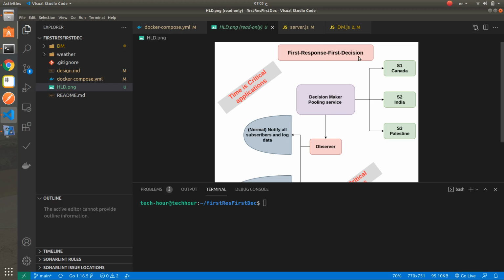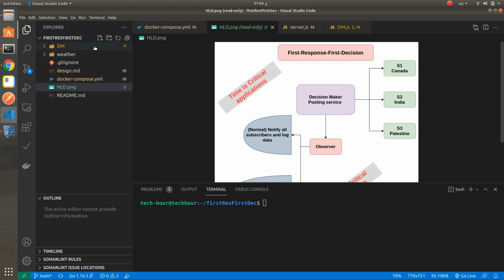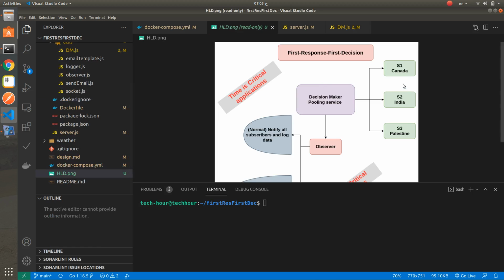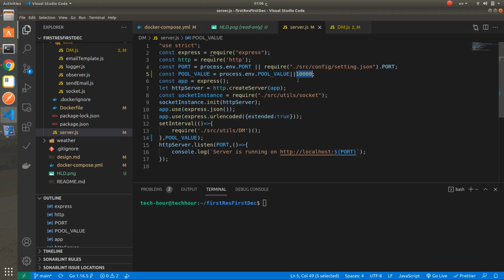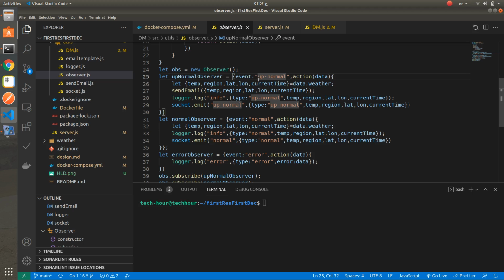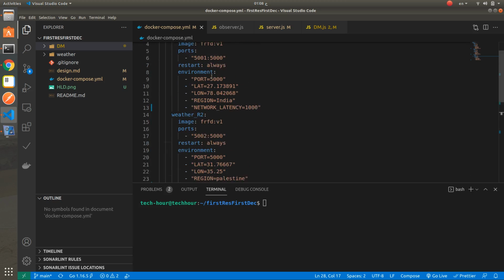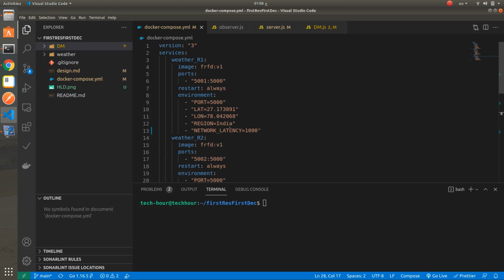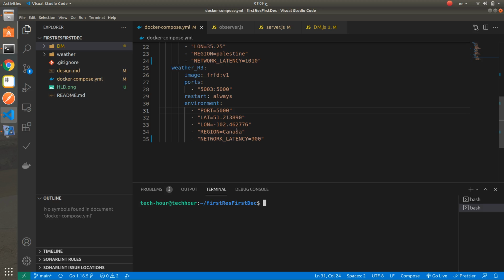First Response First Decision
This project Developed using the following technologies and tools:-
1) NodeJS for the backend side.
3) Docker and Docker compose for deployment.

Project workflow
1) Weather service replicated on three servers(India, Canada, Palestine) Displaying weather information.
2) Decision maker service which pooling weather service every ten seconds.
3) Based on the fastest response DM will take a decision by running an observer which fires two events (normal & up-normal)
        - Sending an email with details.
        - Log data in the file.
        - Sending socket signal for real-time actions.